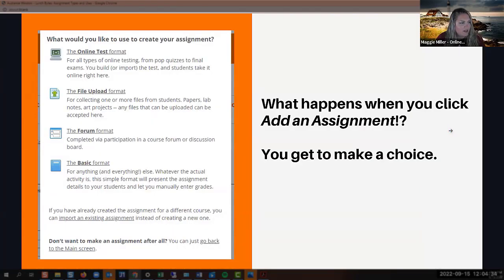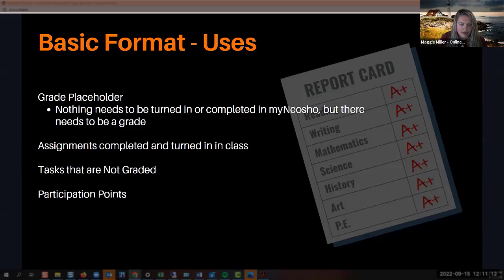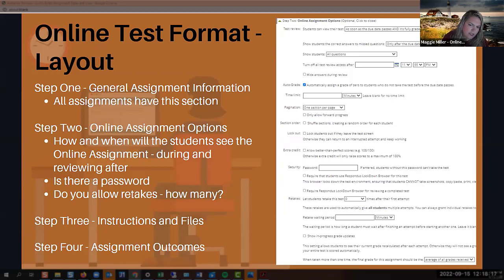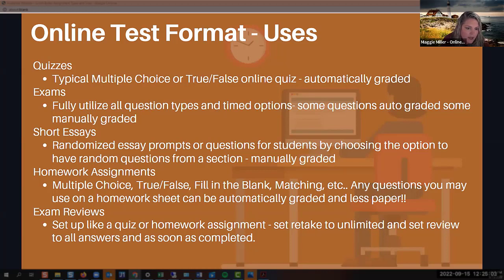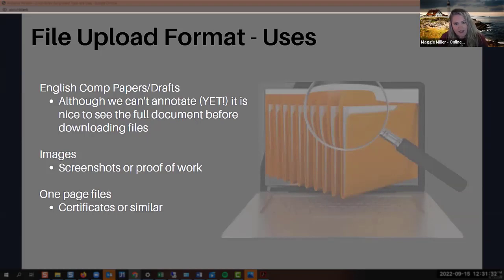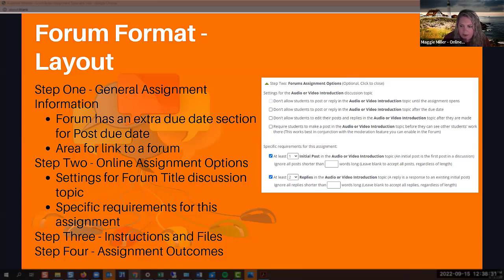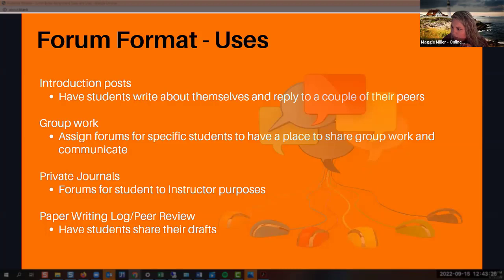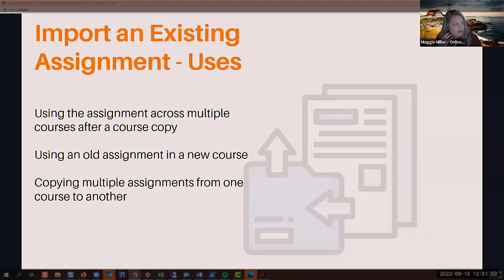Lunch Bytes: Assignments and Uses